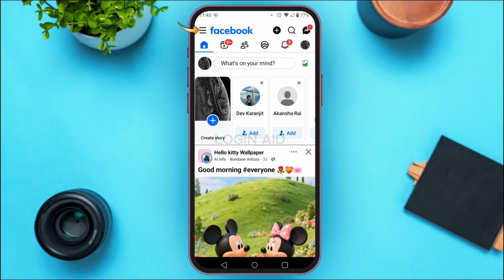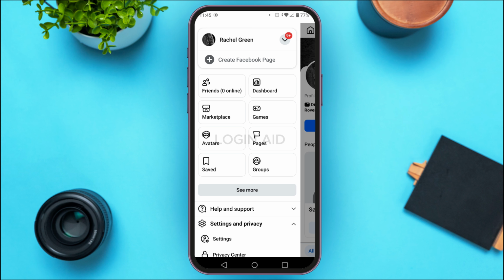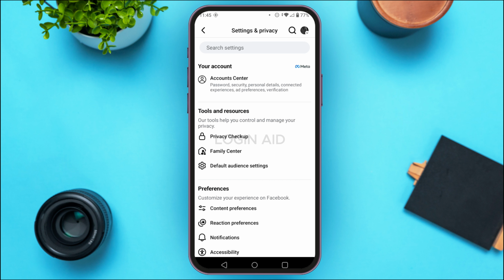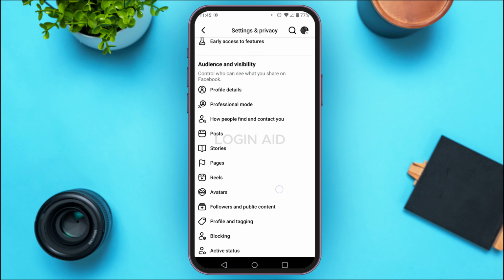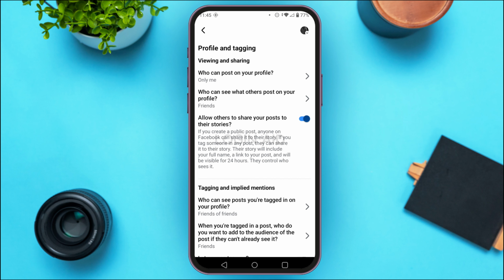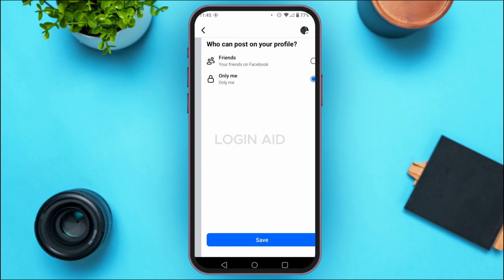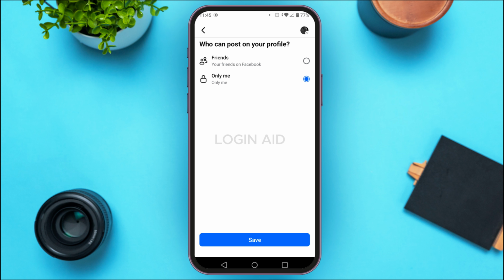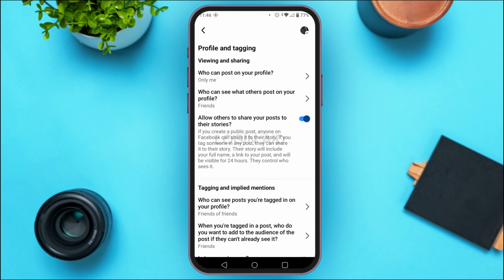How To Stop People From Posting On Your Facebook Profile | Facebook Timeline Posting Permission 2026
This tutorial explains how to change timeline and tagging settings on Android, iPhone, and desktop. Learn how to disable others from posting on your timeline, review tags before they appear, and manage profile privacy effectively.